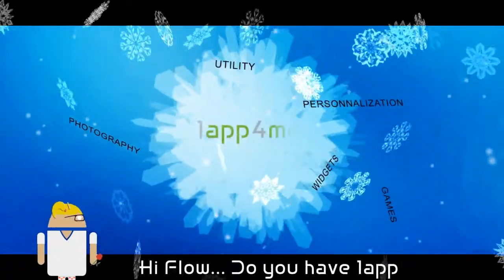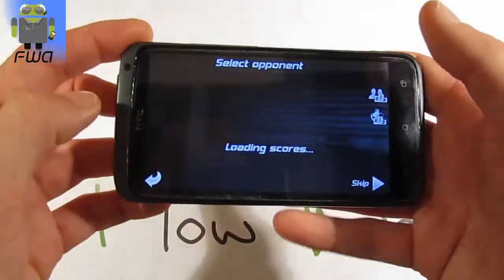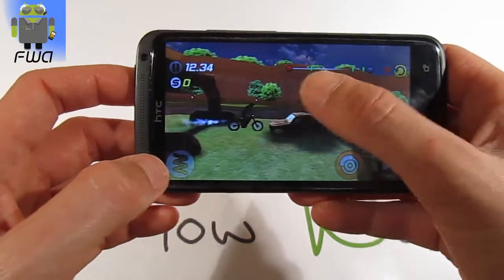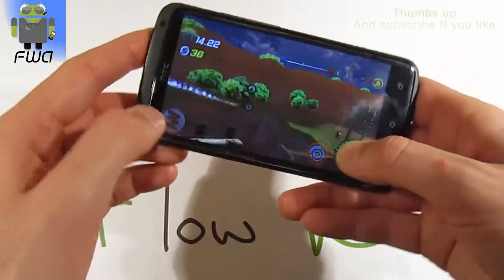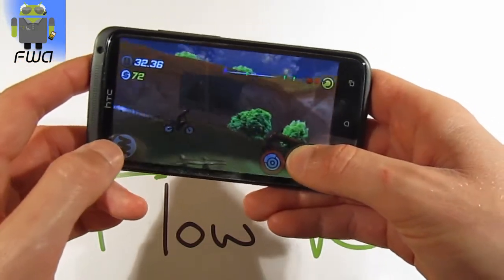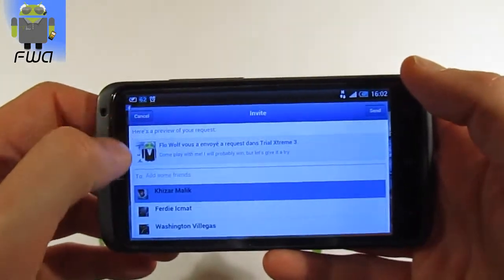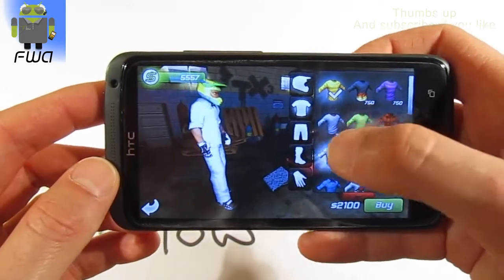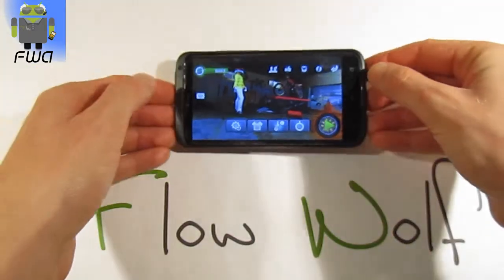Trial Xtreme 3 - Test bike game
Trial Xtreme 3 - Test - biker game rider bike

Price: Free